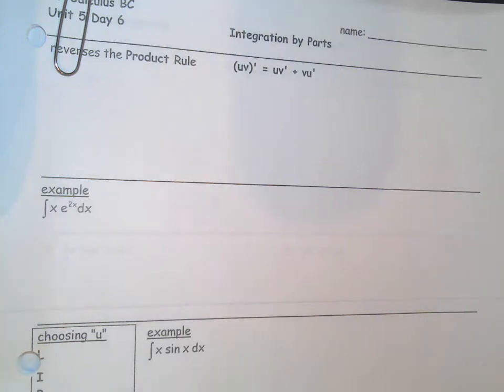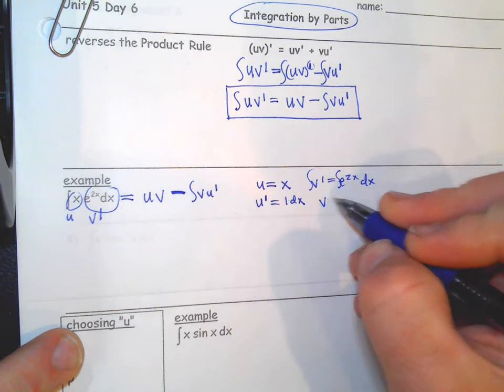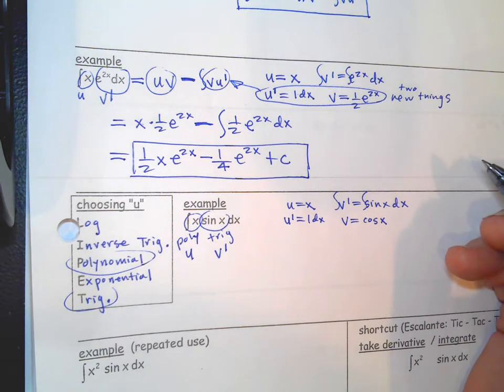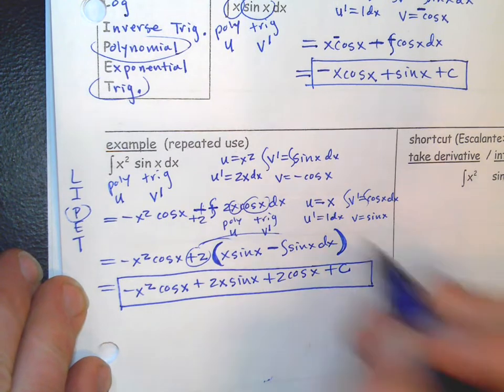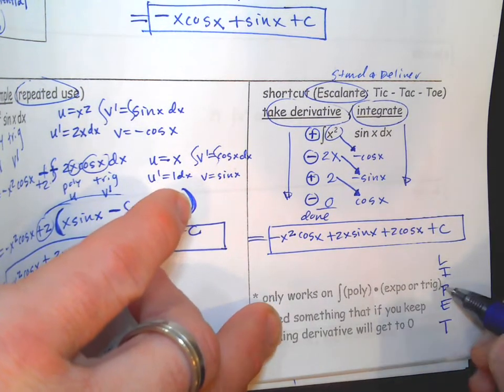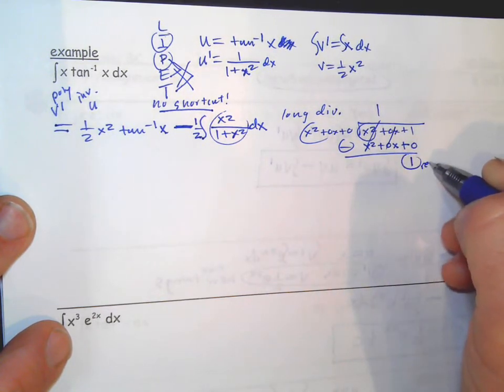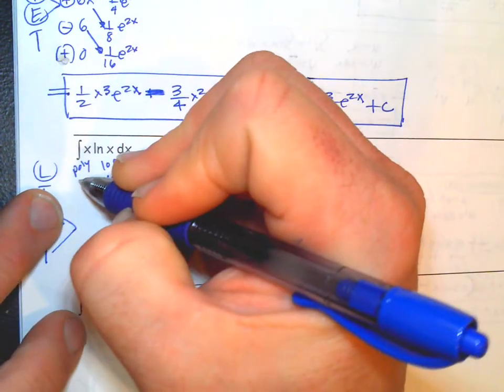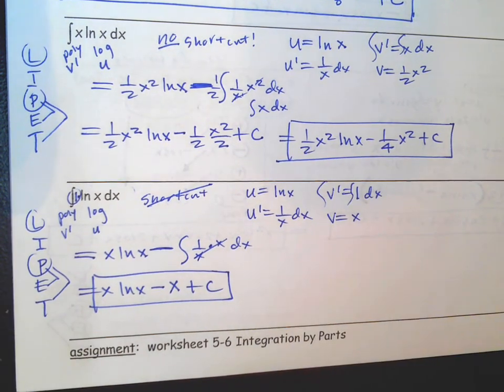AP Calculus BC 5-6 lesson Integration By Parts